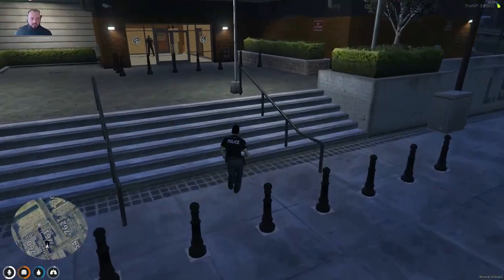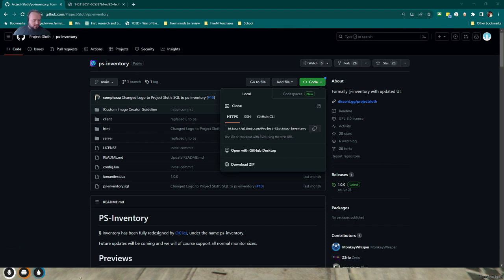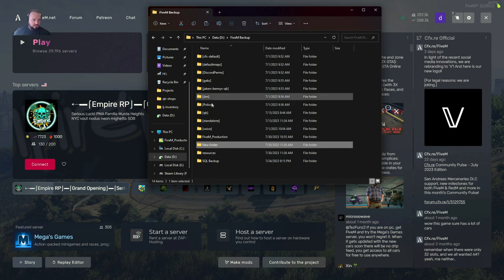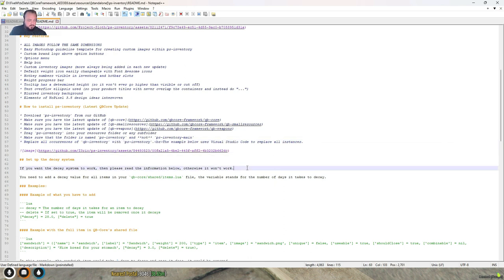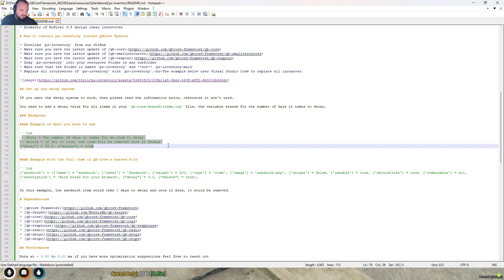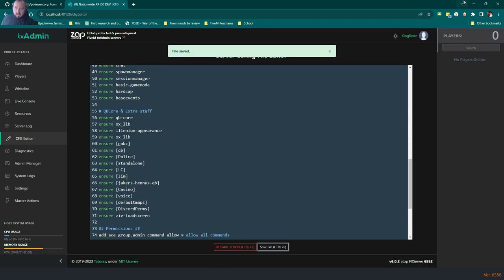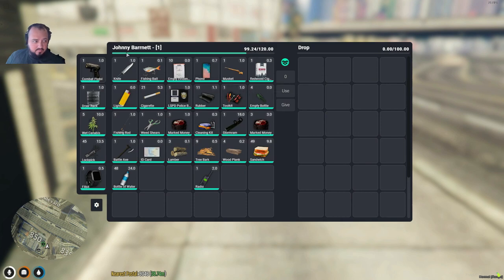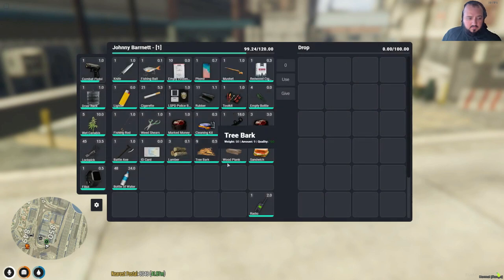Free - QBCore - Ps-Inventory change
Come join the fun of non-developers building out a FiveM server | We are looking for ppl to join and test things out, we are at a stage where some RP'ing can stress test things and provide good feedback | Nationwide RP Discord